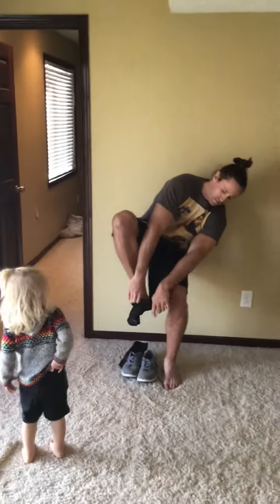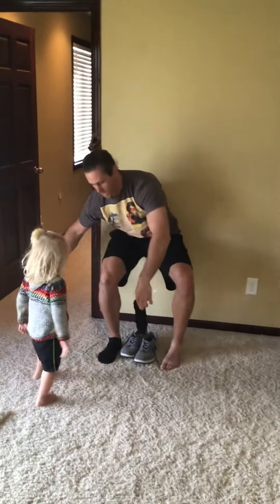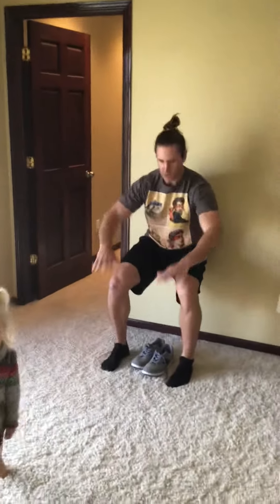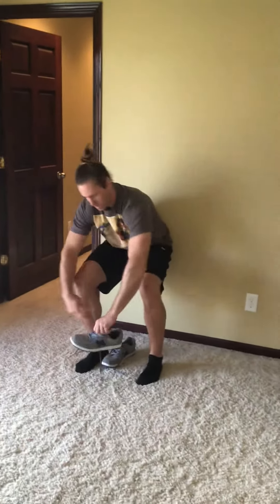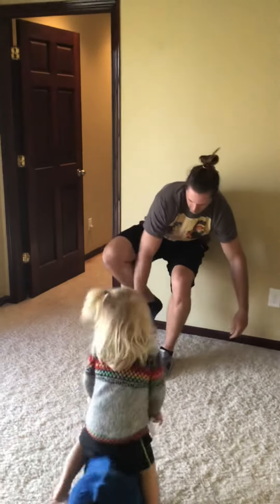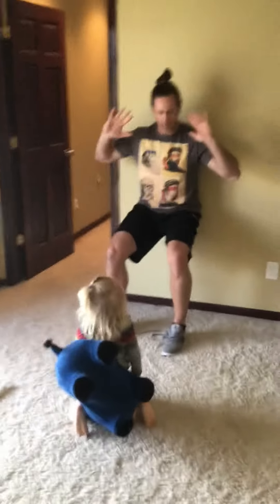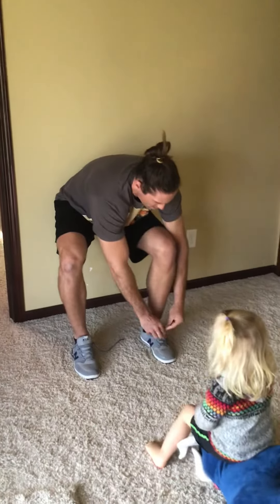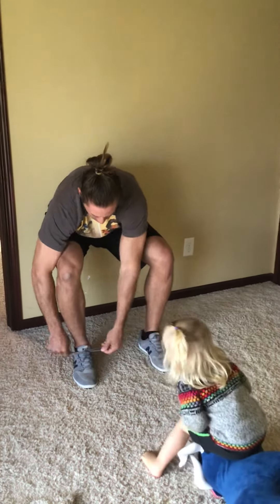Wall Sit/Shoe and sock challenge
Put your shoes and socks on while holding a wall sit! Make sure to keep a 90 degree bend in your knees! Stay Low!